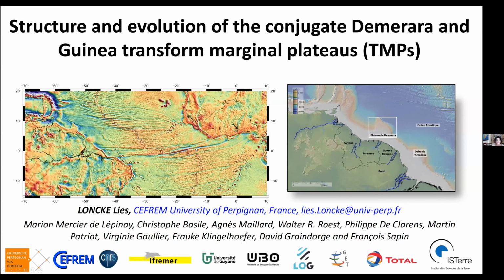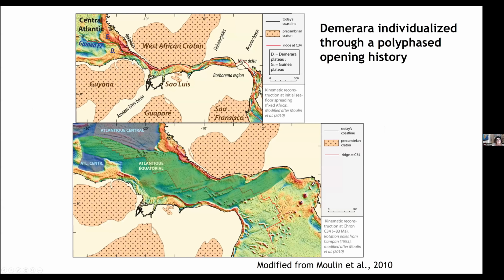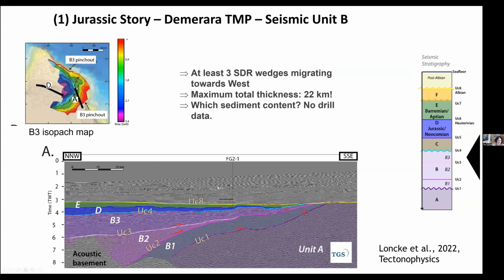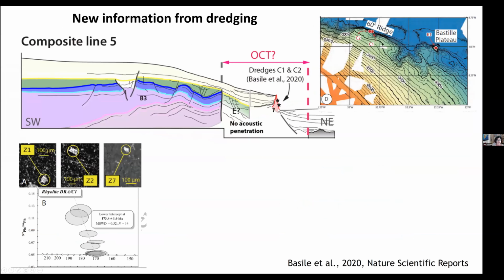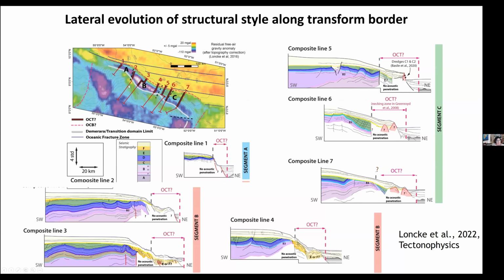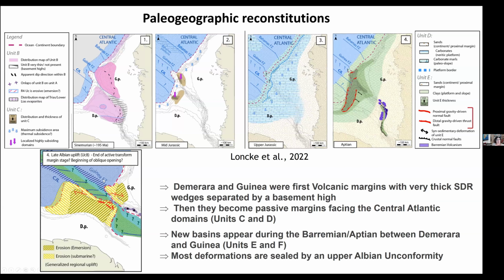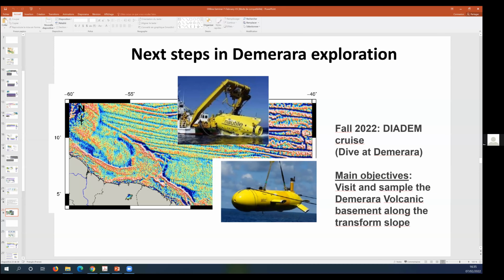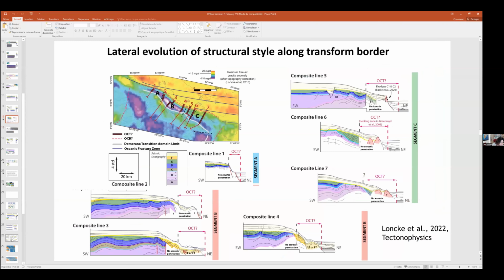39.2 Lies Loncke - Structure and evolution of the conjugate Demerara and Guinea TMPs